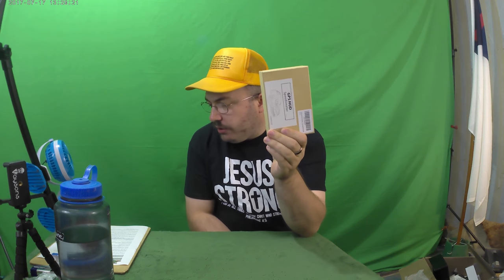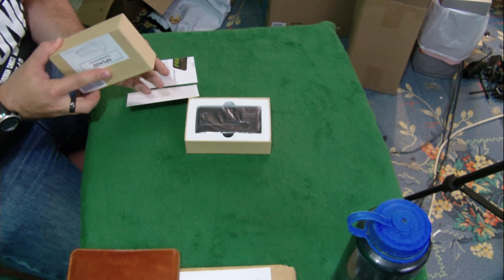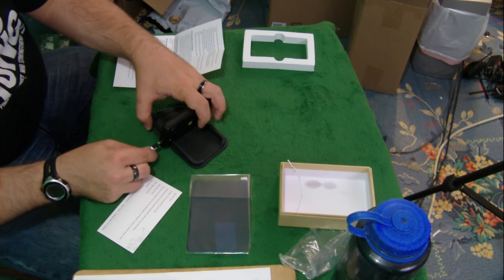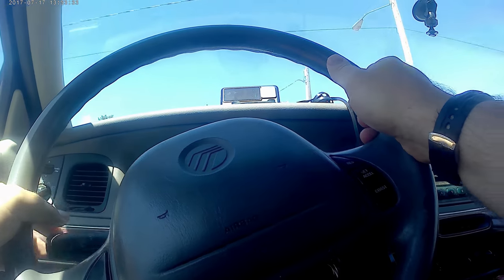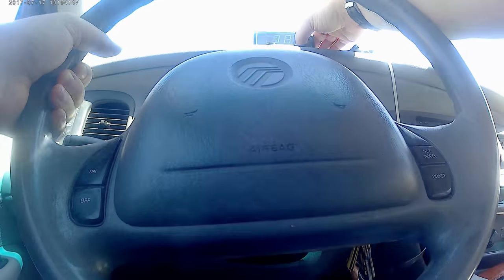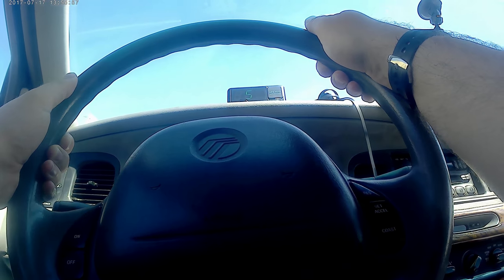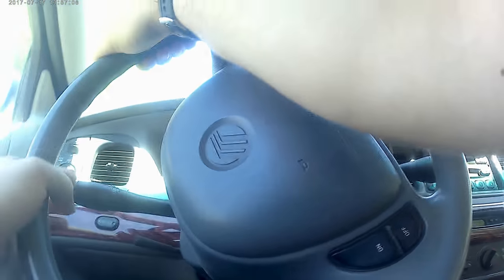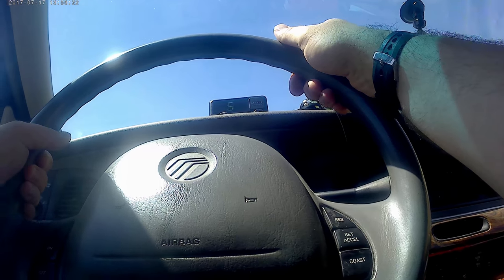VJOYCAR C60 Universal GPS HUD Head UP Display Speedometer Trip Mileage From Satellites Windshield Pr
$32.99 This makes things so much simpler. I love the included reflector for your windshield, to make sure the HUD shows up. The controls are simple and easy to use. It does MPH or KPH. The rubber mount will hold the GPS HUD Speedometer vertical or horizontal. It comes with a very long, flat, USB power cord, so you can install the power cord however you want. It has an alarm for speeding. The display is very easy to read. It's plug and play.

#3 Get Firearm Insurance to Protect You In Court After You Defend Yourself and Others